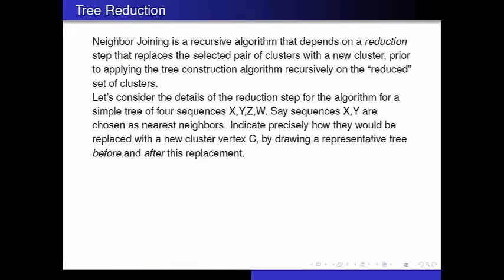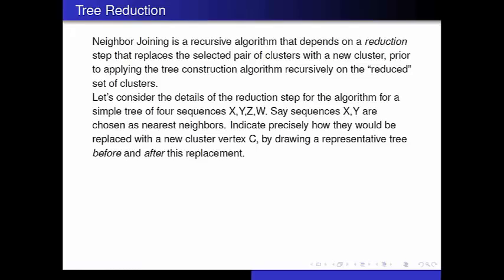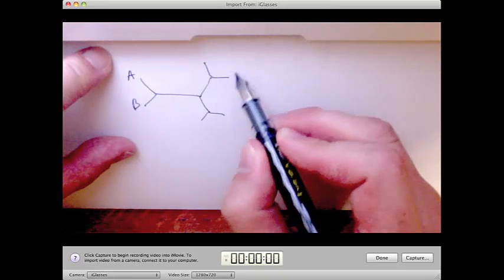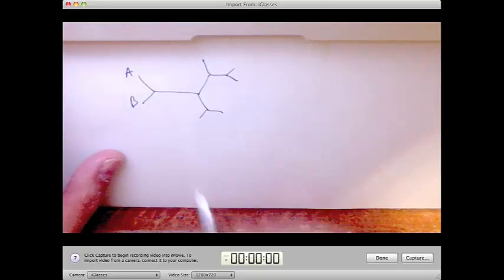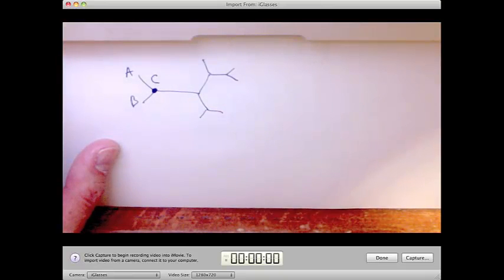Tree Reduction-Part2 (CTQA) - Intro to Bioinformatics (UCLA)